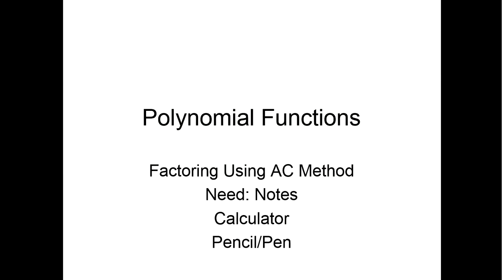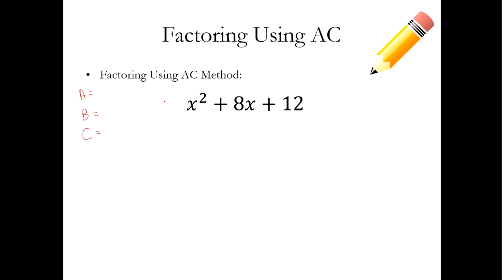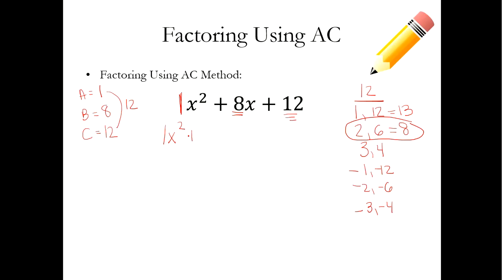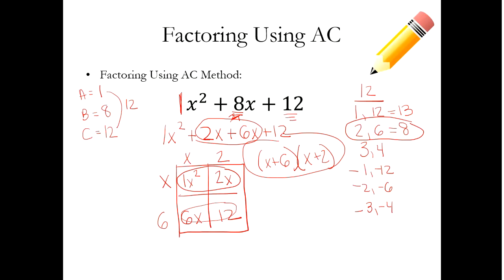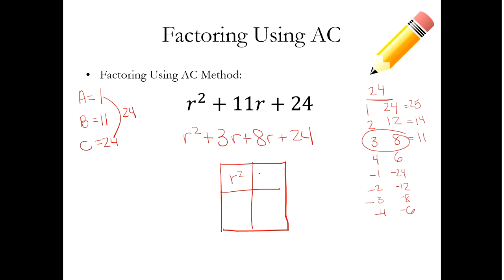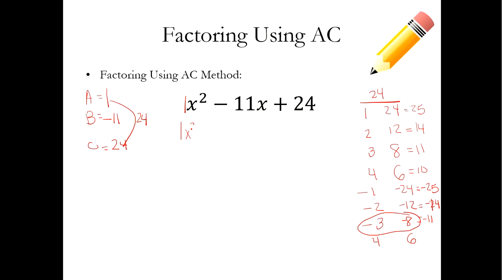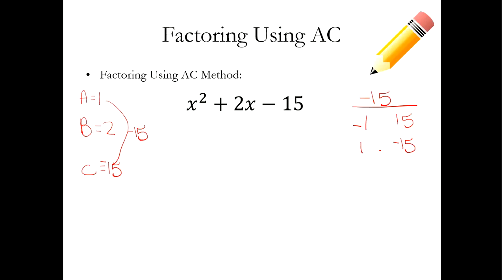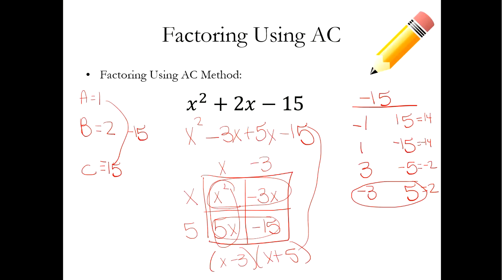Unit 11: Factoring Using the AC Method